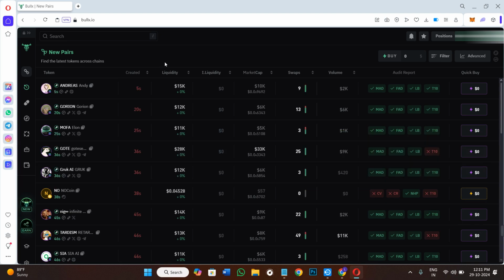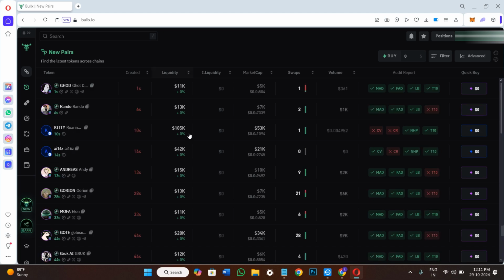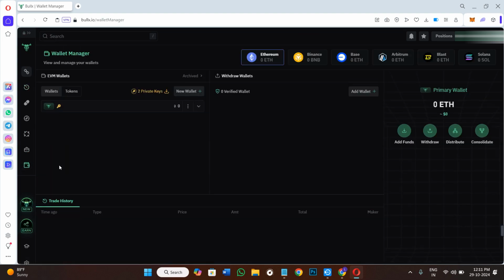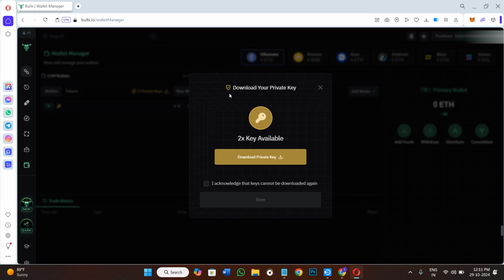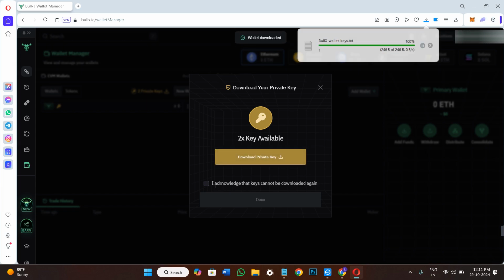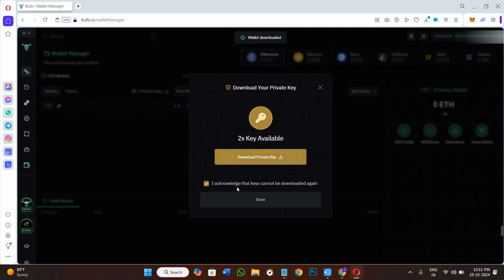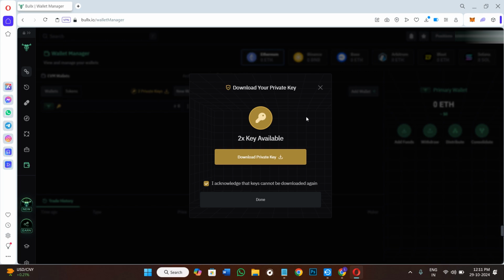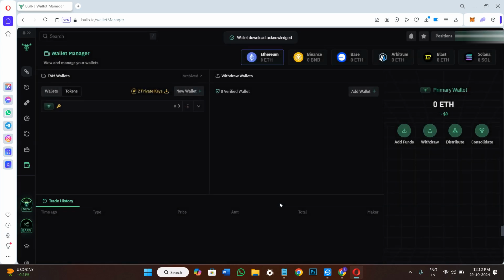How To Export Your Private Key From BullX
Welcome to Token Tutorials! In this video, I will show you How To Export Your Private Key From BullX